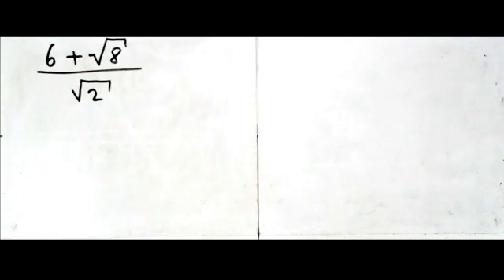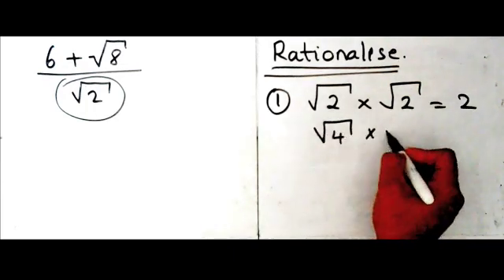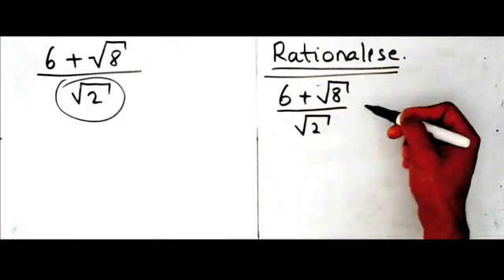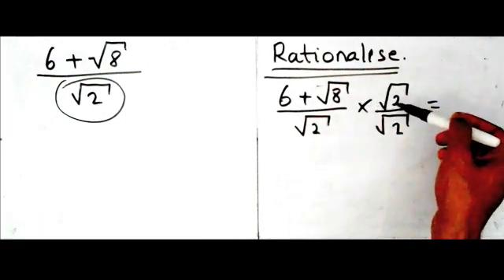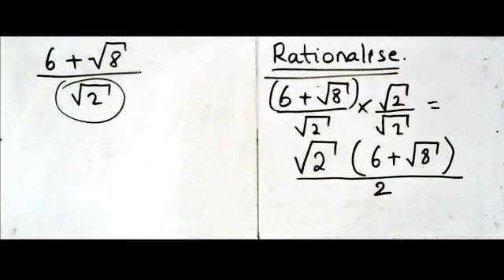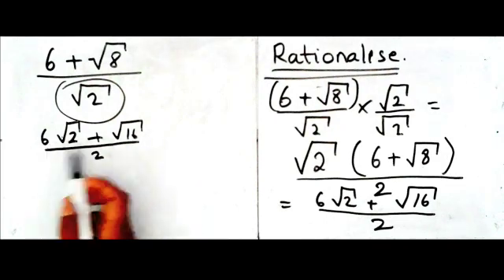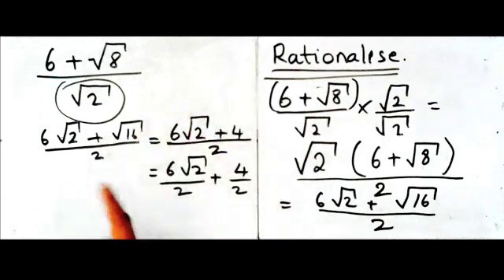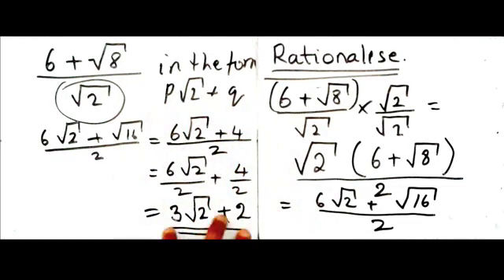GCSE Maths- Simplifying surds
Learn how to simplify surds.